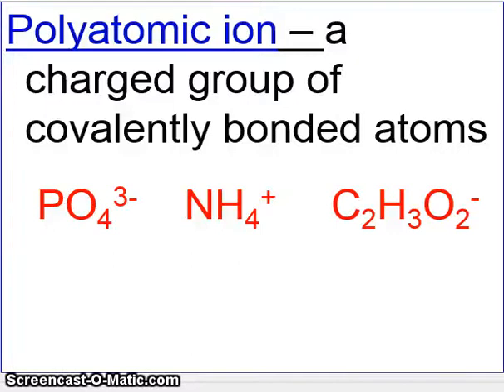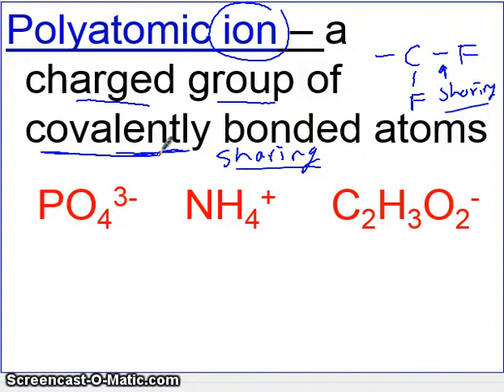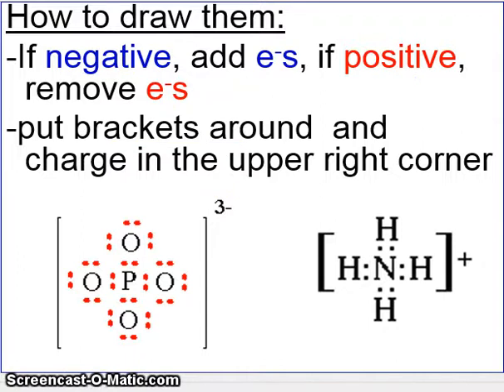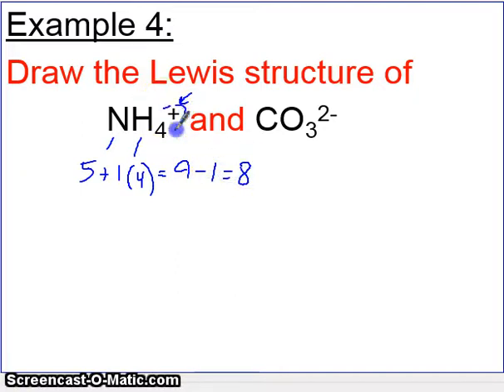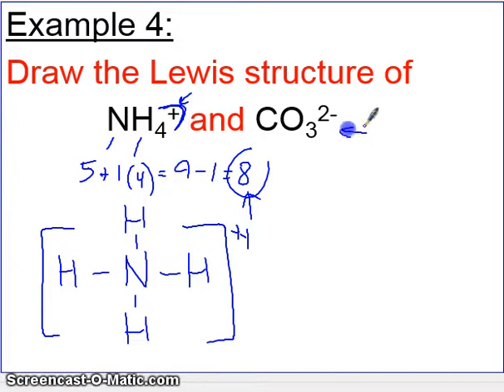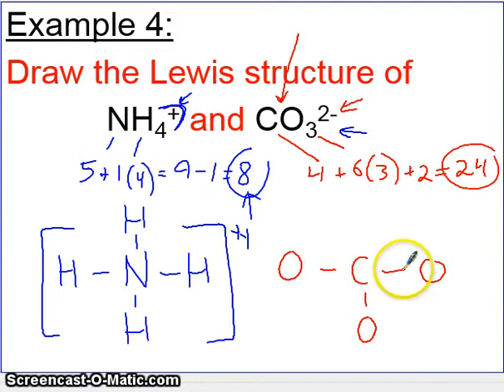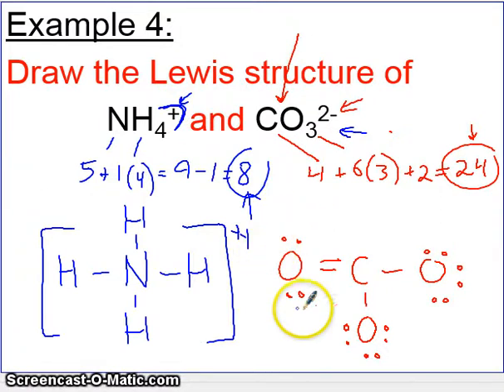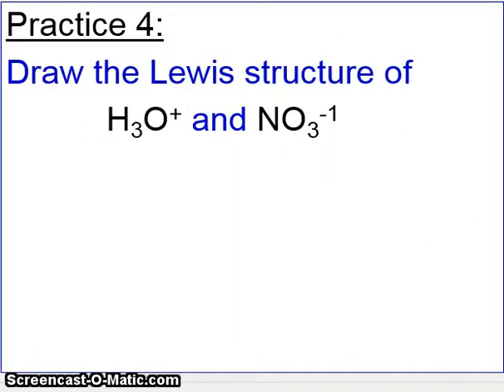Video 6.4 H Chem Zinovchik Lewis Structures of Polyatomic Ions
This video covers how to draw Lewis Structures of Polyatomic Ions